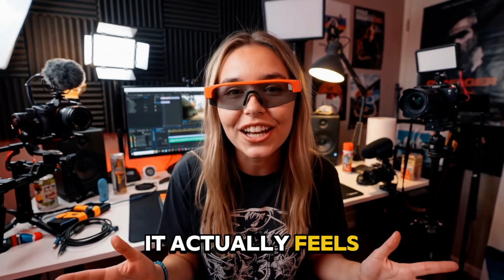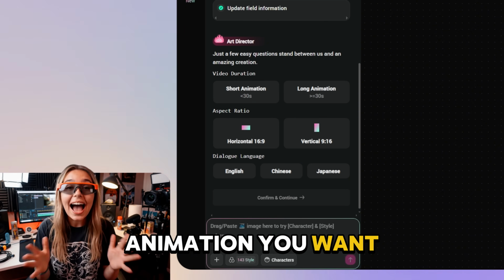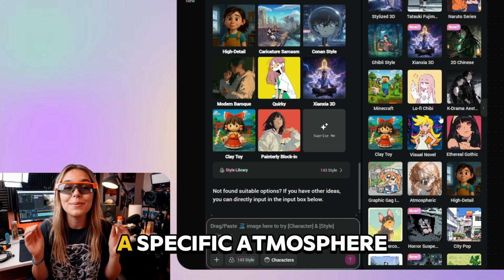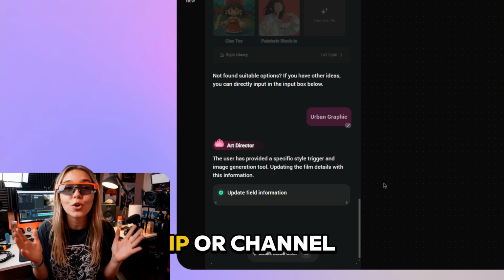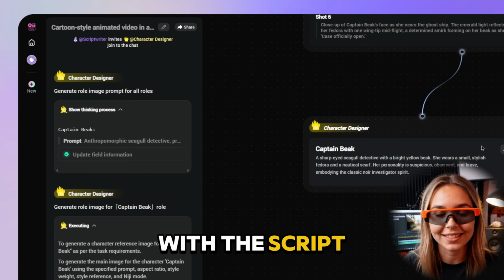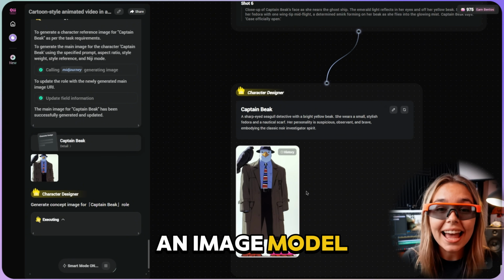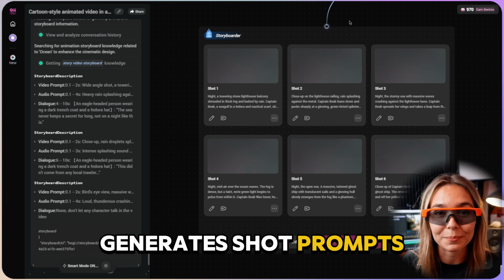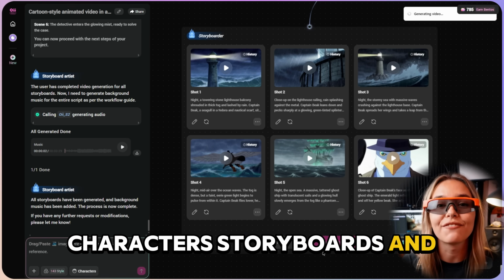Create Stunning Animations Like a Pro with This AI Tool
Unleash your creativity with OiiOii.ai, the revolutionary AI tool that transforms your animation dreams into reality with just one click! In this video, we dive into how OiiOii.ai operates like a full animation studio right in your browser, taking care of everything from scripts to storyboards and character design. It’s not your typical AI video tool; instead of being a black box, it offers a collaborative multi-agent system that functions like a team of seven professionals working together to bring your ideas to life. Whether you’re crafting animated shorts, music videos, or educational content, OiiOii.ai’s smart prompts and vast library of style presets ensure your content has a unique cinematic vibe, tailored to your creative vision.

Are you eager to try OiiOii.ai? Let us know what kind of projects you’re planning!

00:00 — Hook

00:37 — What is OiiOii.ai

01:13 — How it works in practice

04:00 — Result

06:44 — Beta access & invite codes

WEB3WORLD is a part of BlockChainWorld 5,000.000 MASSIVE Crypto COMMUNITY 💎 ALL ABOUT CRYPTO, TOKENS, AI, TAP GAMES, MEME COINS, PLAY AND EARN, DEFI, P2E, NFT, METAVERSES, BITCOIN FORECASTS! We're diving into the coolest next-gen tech in the Crypto space, from brand-new AI Tools to must-have apps, Play-to-Earn Games, NFTs, DEFI, Wallets, Tokens, and everything blockchain and web3 related.